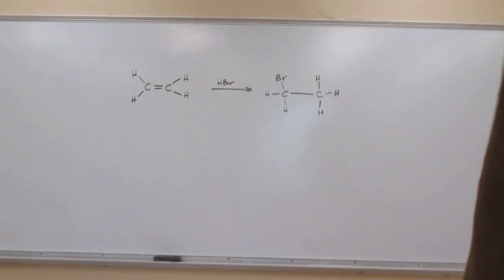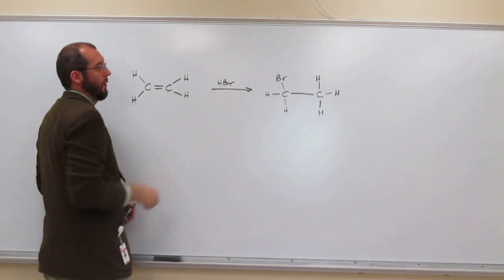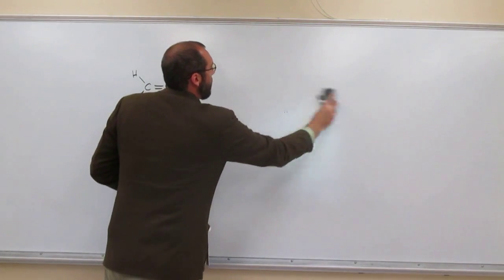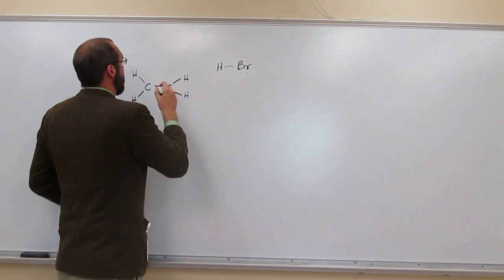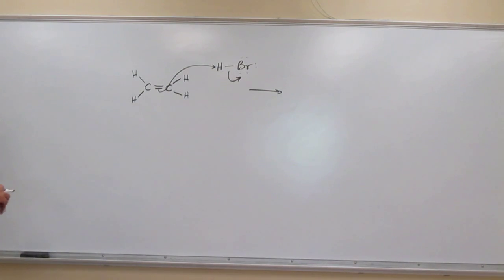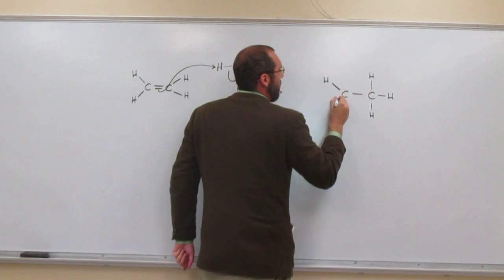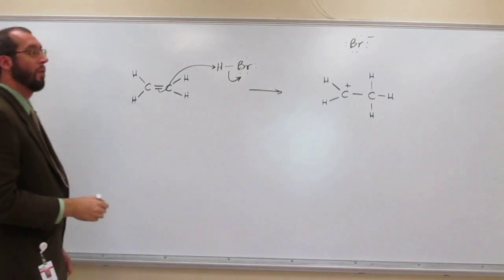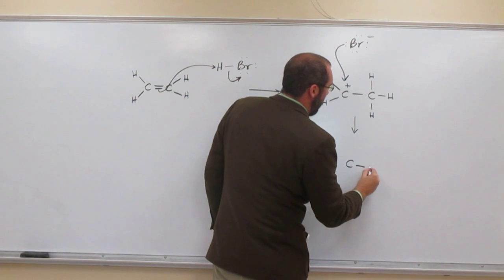Addition of HBr to Ethylene Mechanism 003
Show the mechanism of the addition of HBr to ethylene.